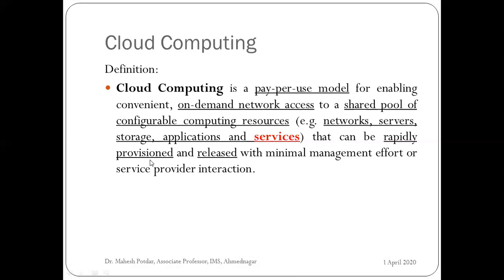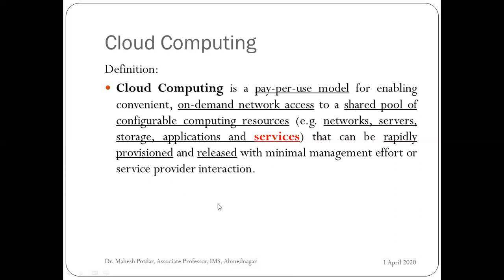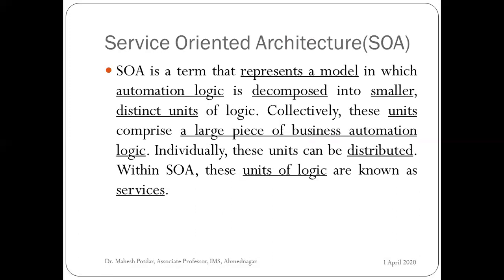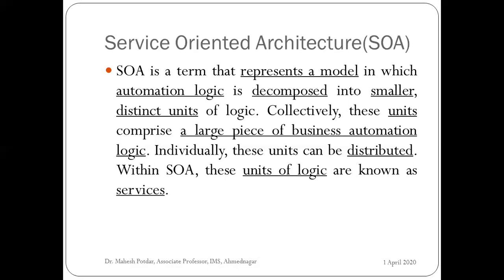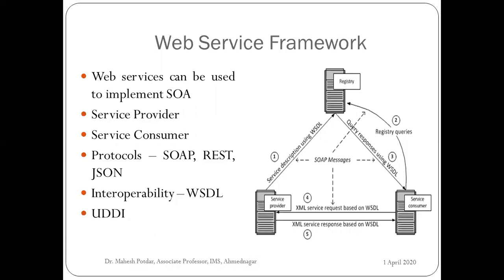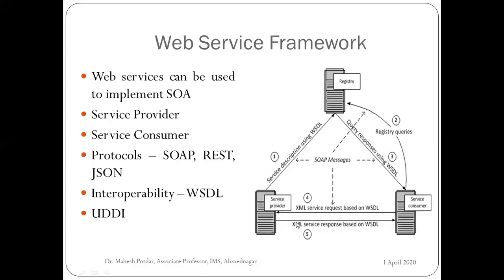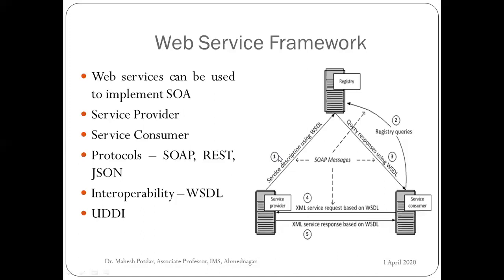Cloud Computing and Service Oriented Architecture - Part 1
Cloud infrastructure is used to share the resources created with the help of Service Oriented Architecture